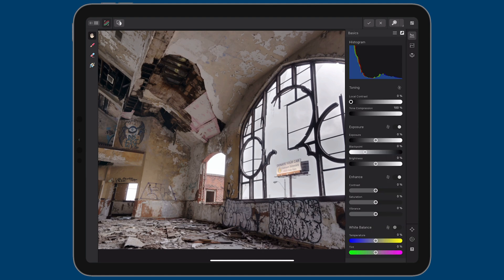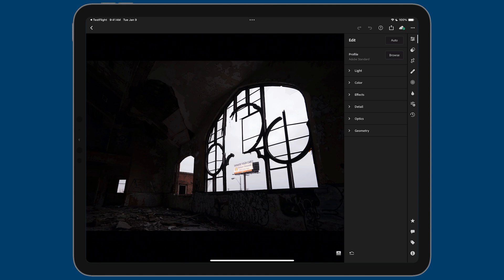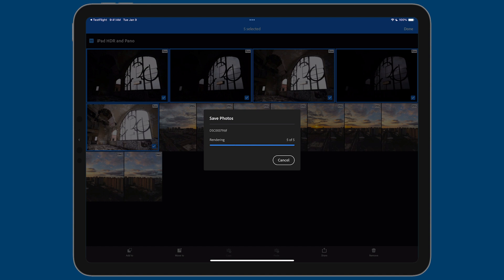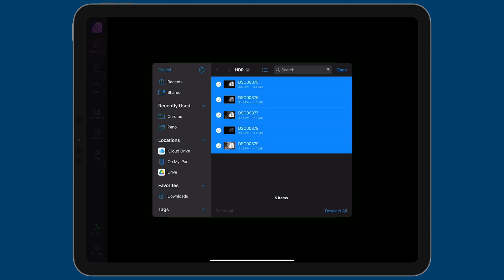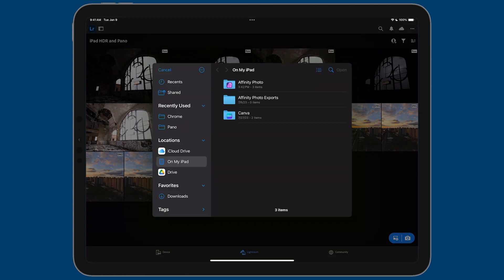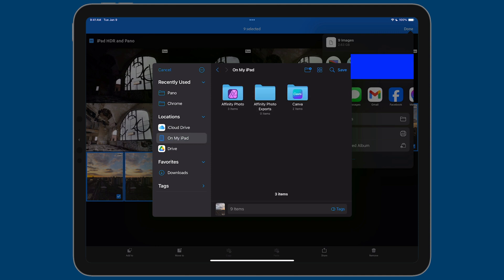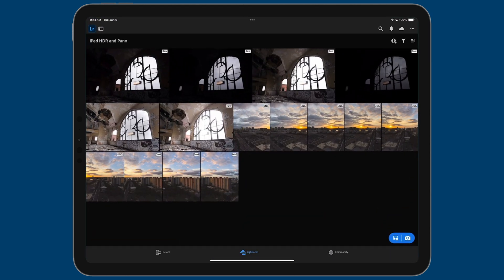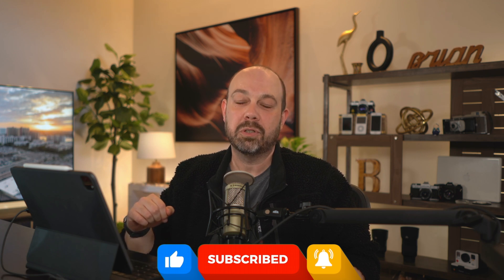One of THE BIGGEST Features Missing From Lightroom Mobile Is Here!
I never realized that there is a 3rd party iPad app that'll let you merge HDR and Pano images! It's called Affinity Photo 2, and it fits in really smoothly in any Lightroom Mobile workflow!

Chapters:
00:00 - The #1 feature I wish Lightroom Mobile had
02:20 - Why you’d want to create an HDR image
04:07 - Preparing the HDR images for Affinity Photo 2
06:22 - Using Affinity Photo 2 to create the HDR photo
09:27 - Importing the new HDR photo into Lightroom
10:55 - Preparing photos to create a panorama with Affinity Photo 2
12:08 - Using Affinity Photo 2 to stitch a panoramic photo
13:52 - Importing the new Panorama photo into Lightroom